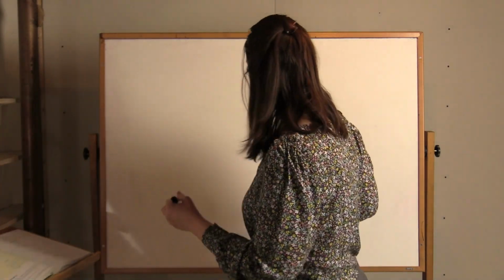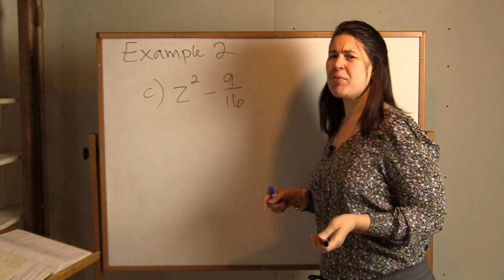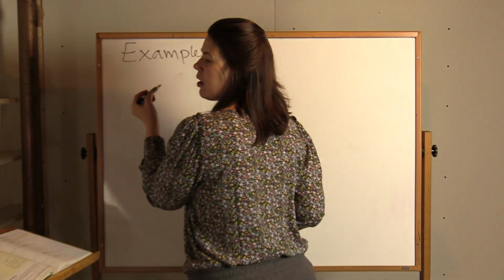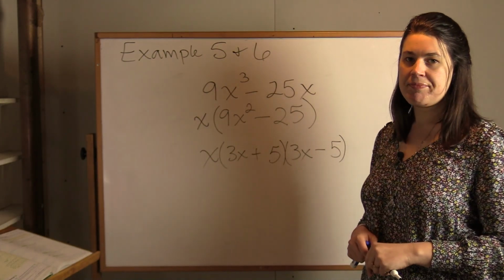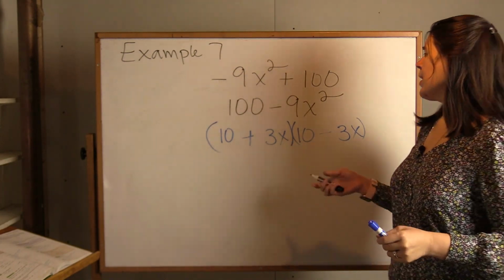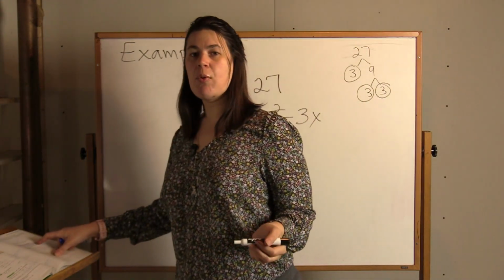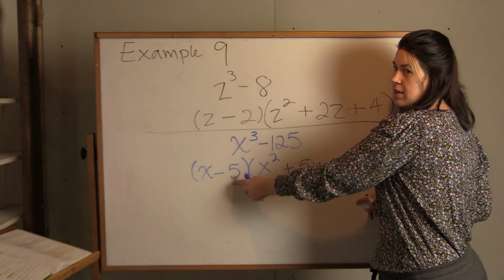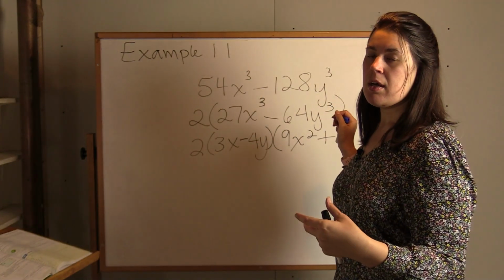Math 091 Lesson 6.5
This video covers section 6.5 from Chapter 6. The Example numbers are written at the top left hand corner. Feel free to pause during the practice problems and resume to check your work.